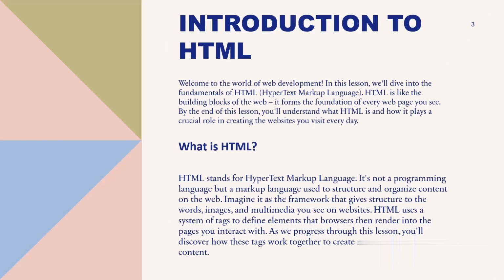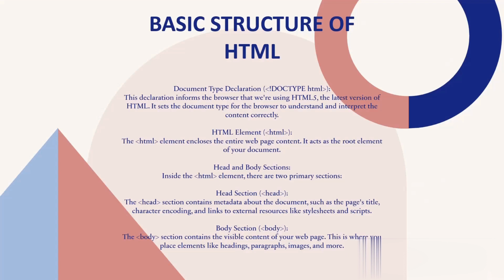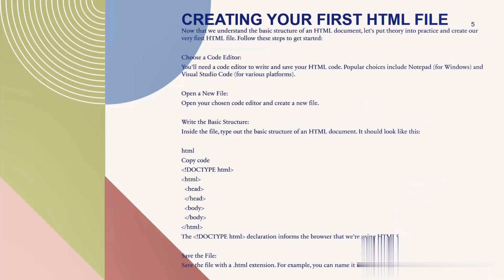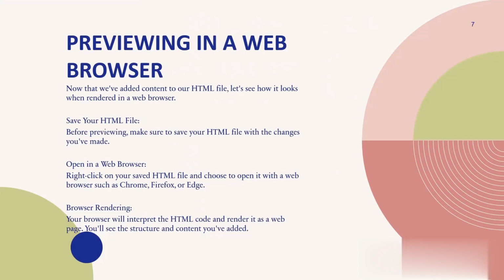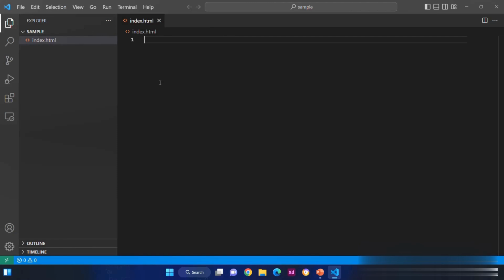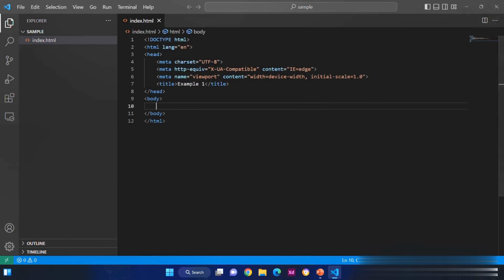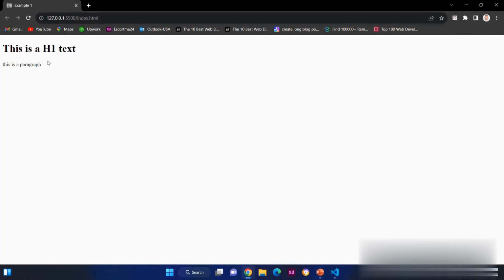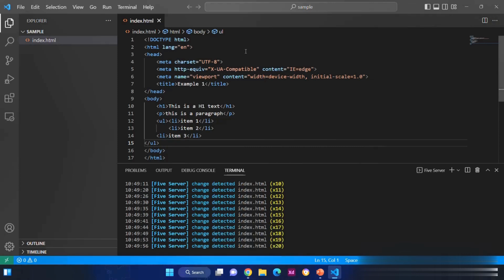Introduction to HTML 2023 - Web Development Course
--Click this link and register to People per Hour as a Freelancer and you'll earn $35 credit